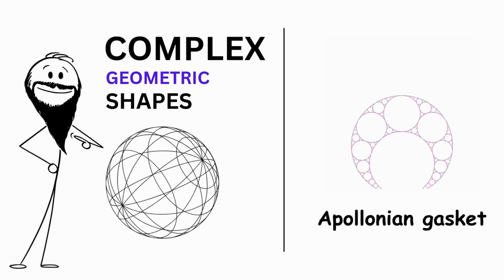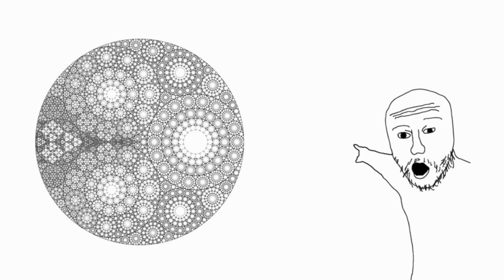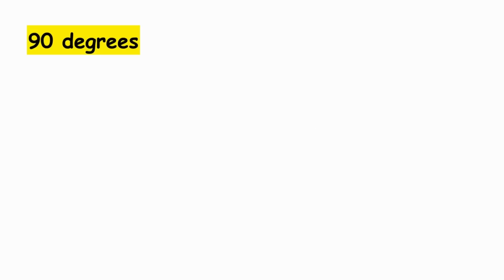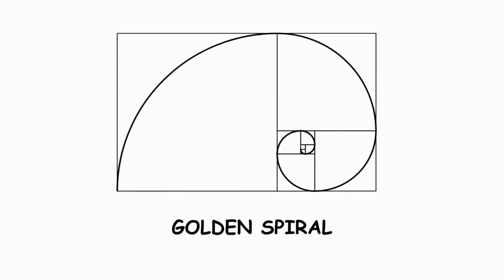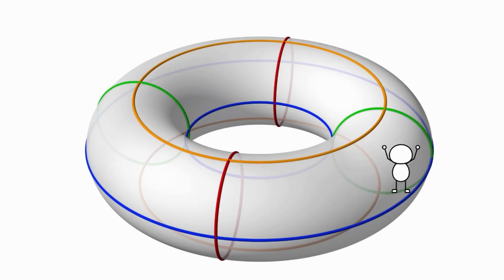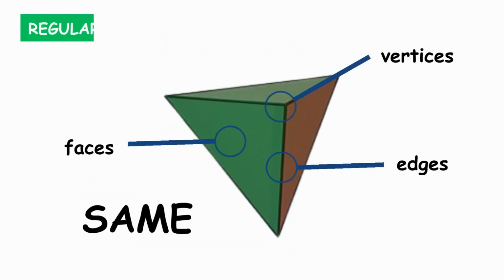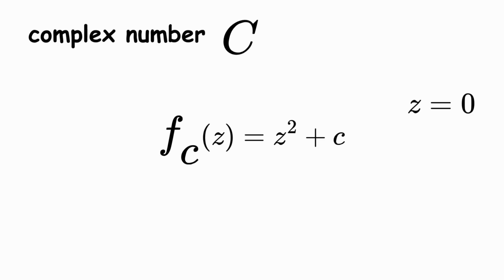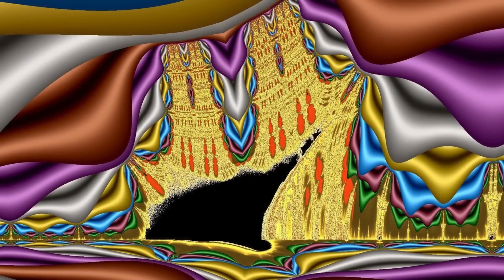Every Complex Geometry Shape Explained 2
Timestamps

0:00 Apollonian Gasket
01:41 Golden Spiral
4:25 Sponsor
5:17 3-torus
7:19 Mucube
9:08 Burning Ship fractal

Part 1:     • Every Complex Geometry...